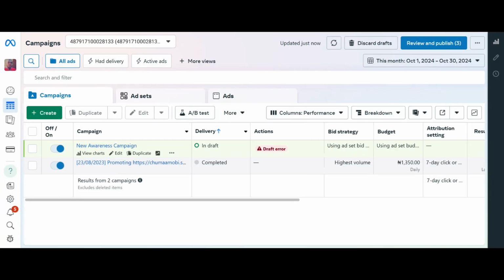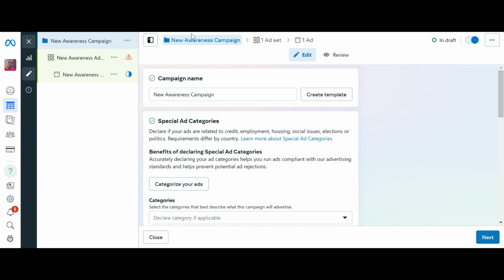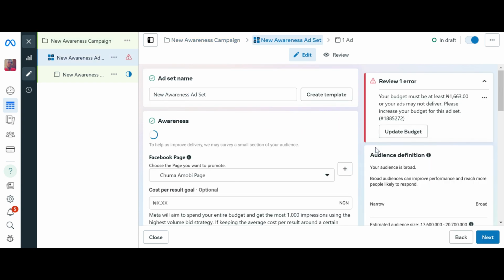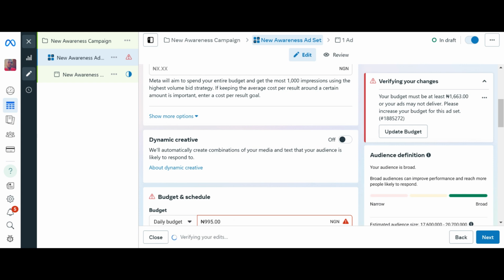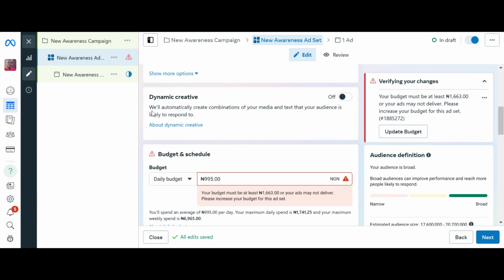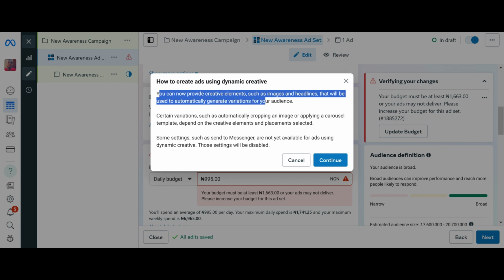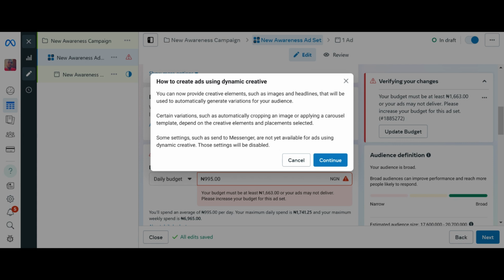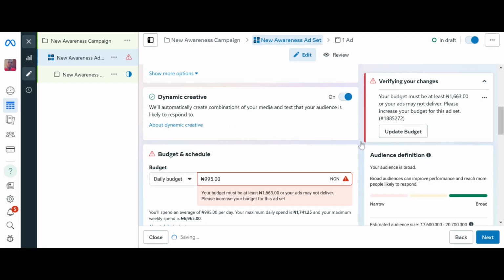This One Setting Got Me 30% More Facebook Ad Sales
Discover the secret behind increasing Facebook Ad sales by 30% with just one simple setting tweak!
In this video, I’ll show you exactly which Facebook Ads Manager setting can maximize your ROI and boost your sales instantly. Whether you're new to Facebook advertising or an experienced marketer, this quick tip will enhance your ad performance, lower your cost per click, and improve conversion rates.
Don't miss out on this game-changer for your Facebook Ad campaigns!

Timestamps
00:00 - 01:00  INTRODUCTION
01:01 - 06:10  TURN ON DYNAMIC CREATIVE BUTTON
06:11 - 06:18  OUTRO